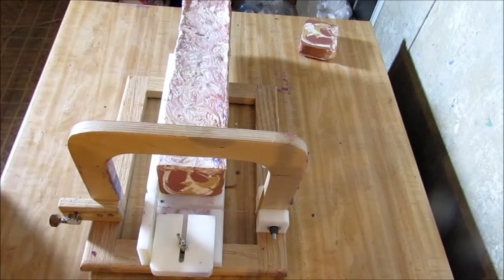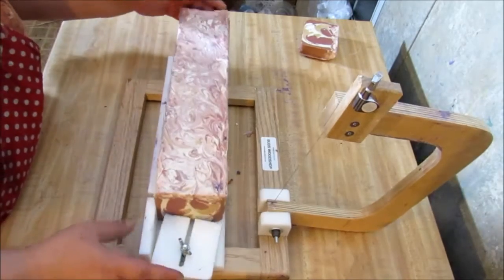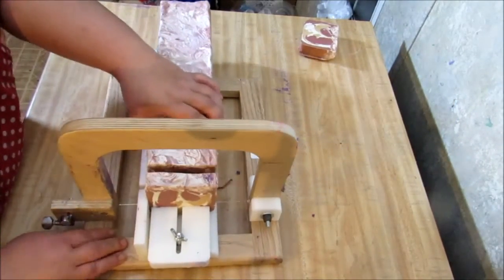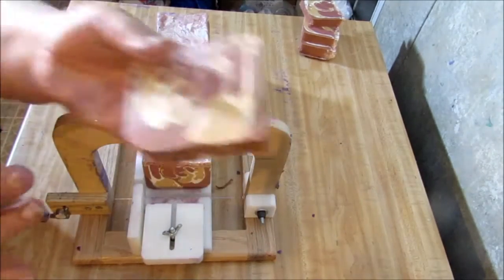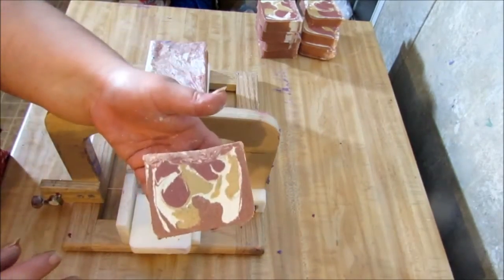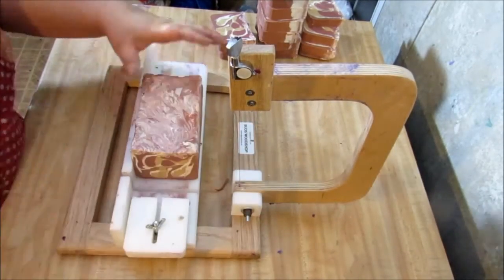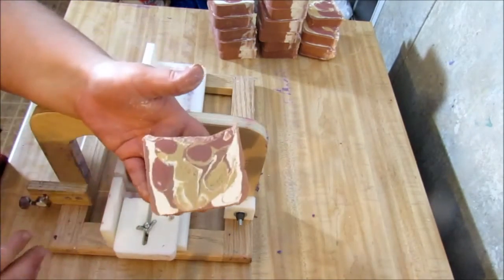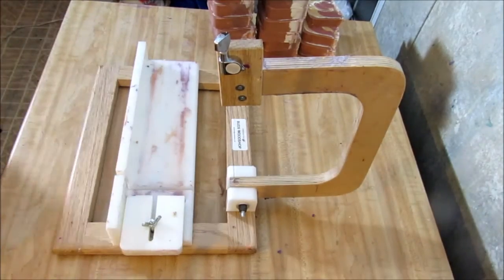Hot Process Soap Cutting Amazingly Grace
Cutting hot process soap